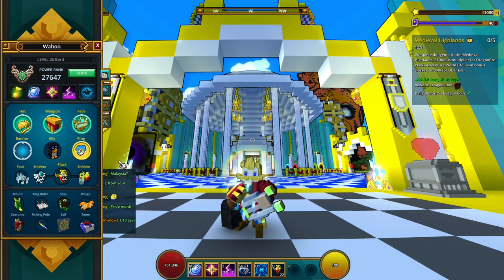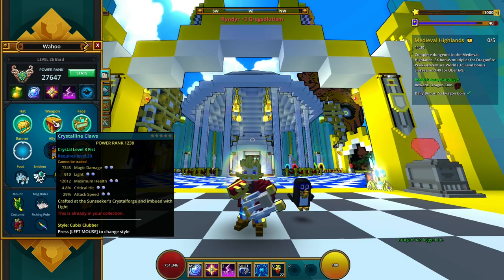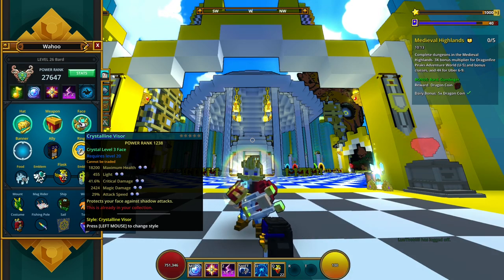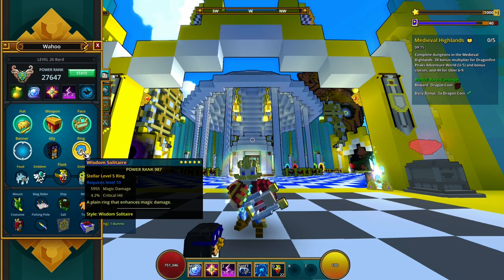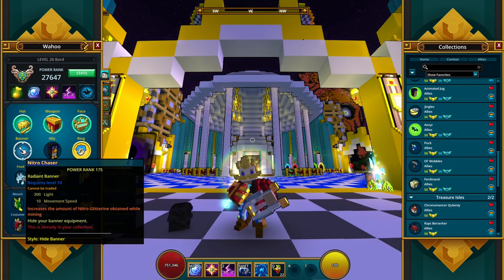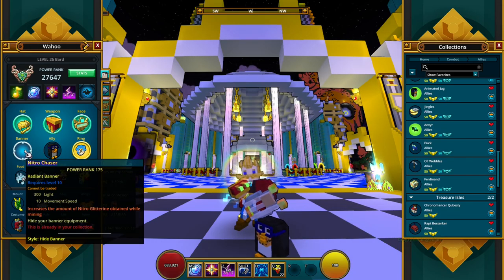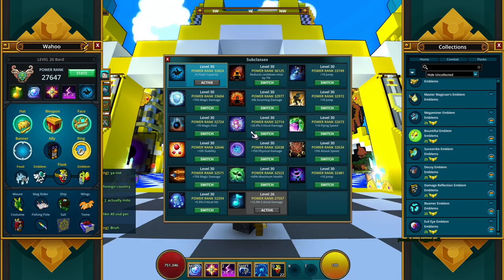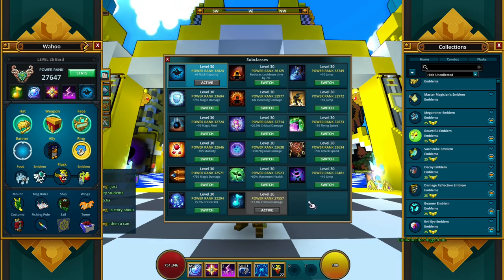Wahoo's Bard Build Guide! | Trove Guide & Tutorial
This is my Bard build guide. Check it out, and let me know, if there is anything that I might have missed. I will always do updates for all of my videos, if the class or build changes in a major way, and I will make sure that is it linked here, so you can easily find the most recent version!

(Only new accounts work with this. Once refered, you can´t refer anyone else, one-time deal!)